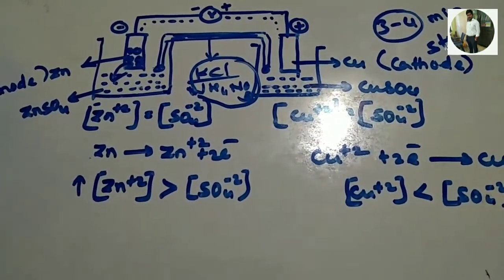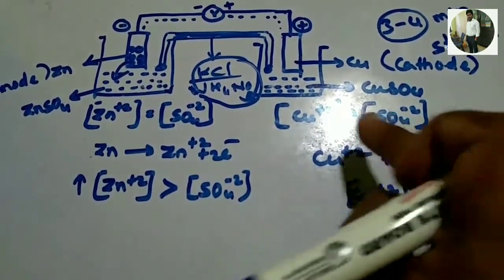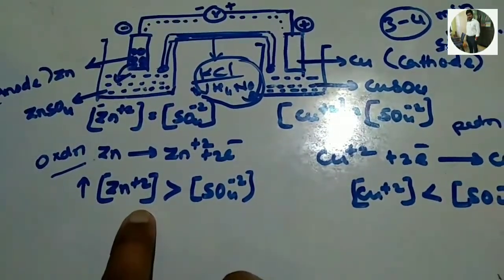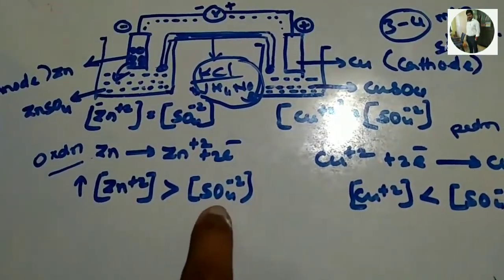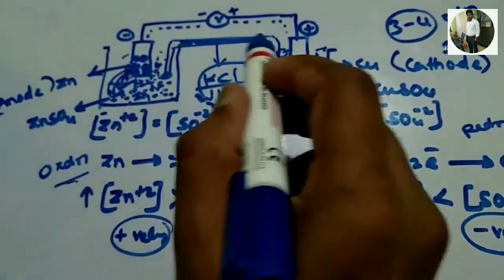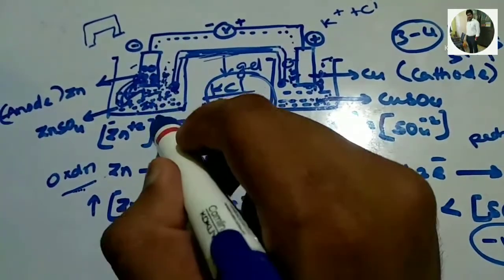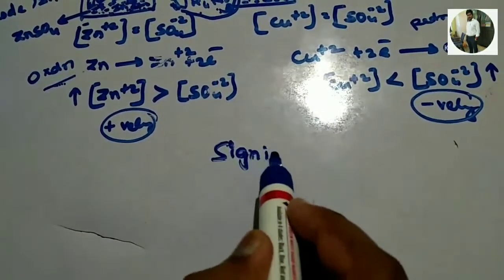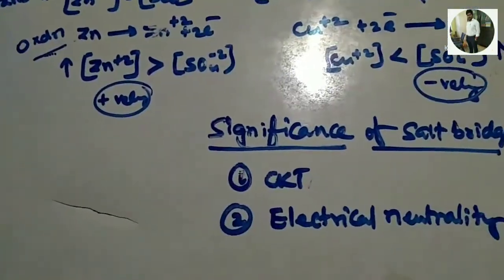Importance of salt bridge in Daniel cell (part-3)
In this video, you are going to learn the importance of salt bridge in Daniel cell that means why we are using salt bridge in Daniel cell and what type of inert electrolyte we are going to use in this U shaped tube and why it inert( unreactive) so everything is explained in an easy and interesting way
                                           -- by pandit patil